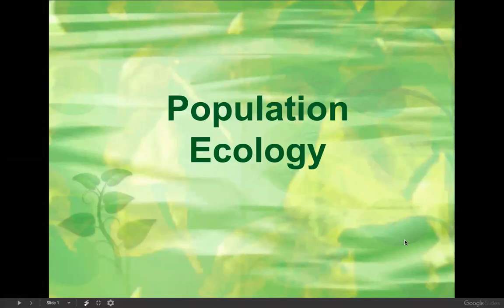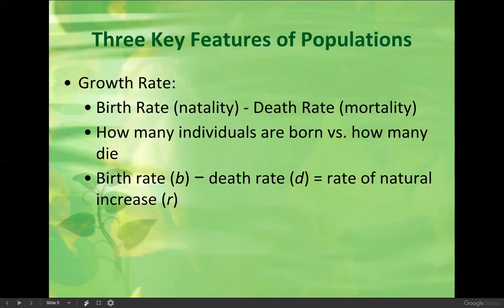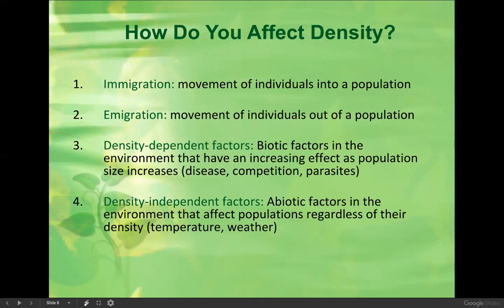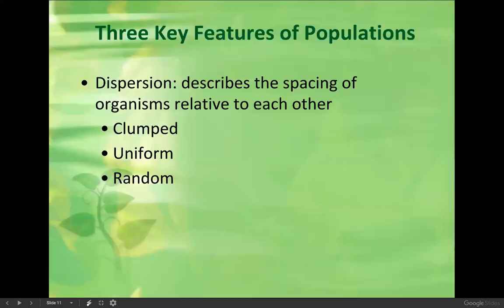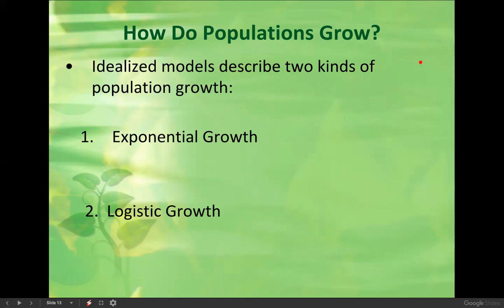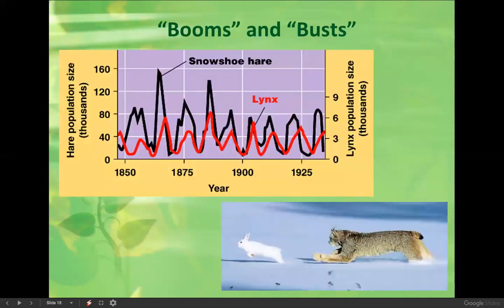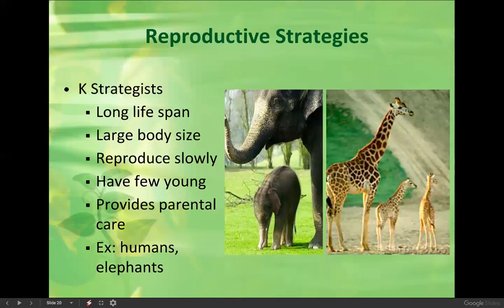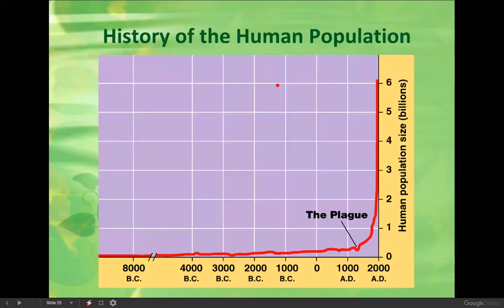Lesson 1.3: Population Ecology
Populations grow and crash: The study of which is called Demography